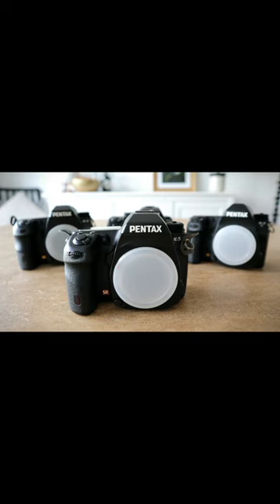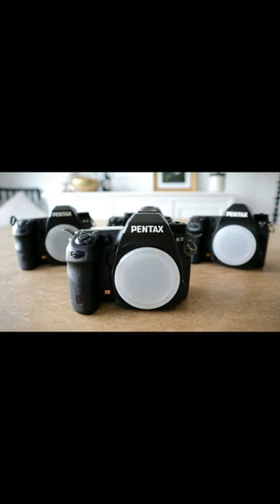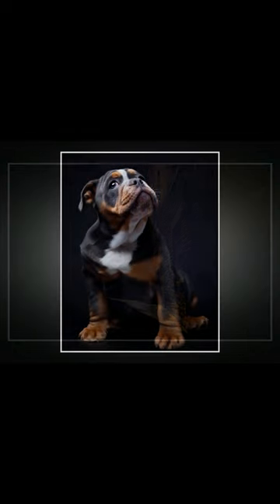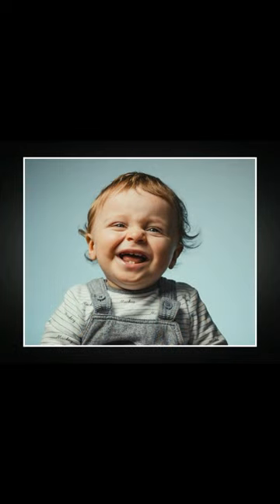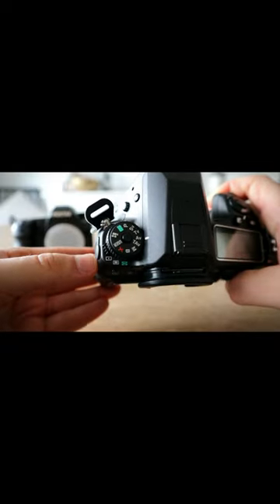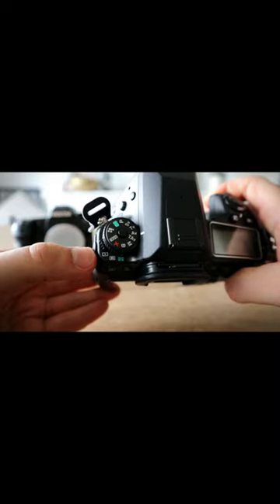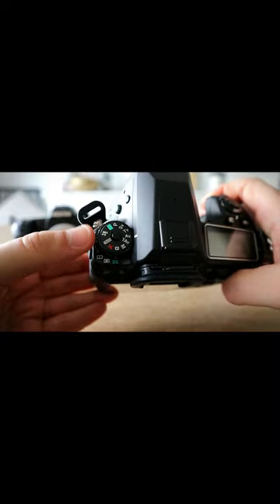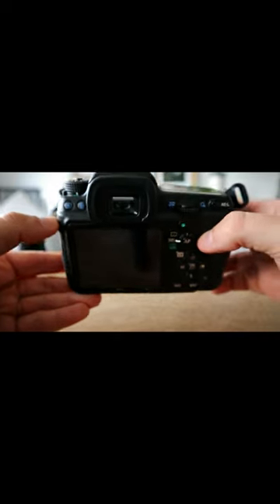The Pentax K5